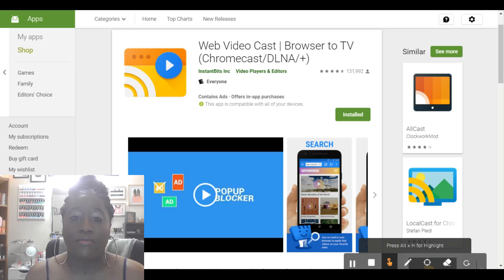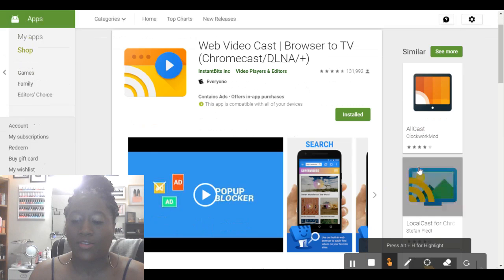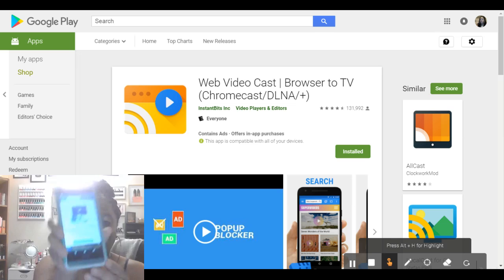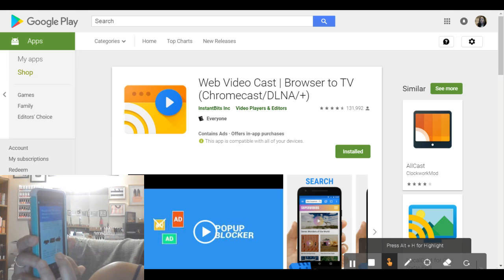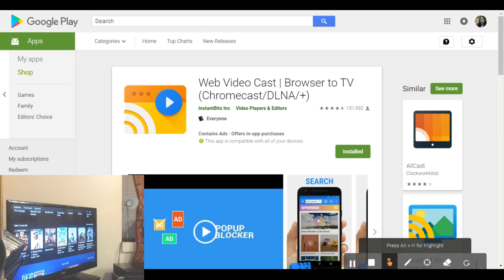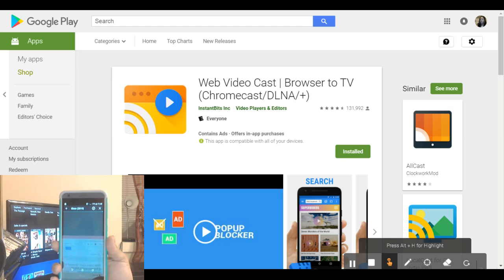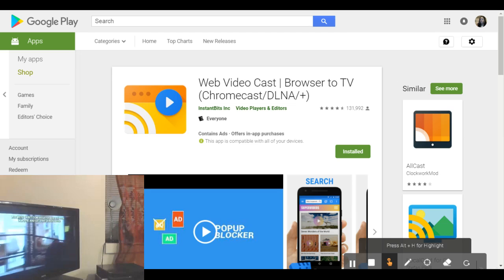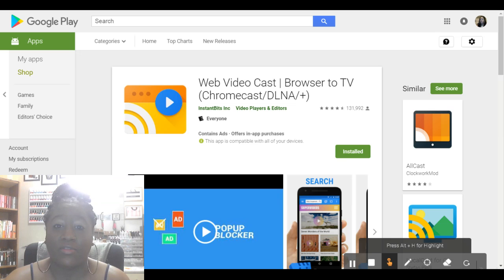How To Stream Movies & TV Shows To A XBox One!!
How To Stream Movies & TV Shows To A Xbox One! I hope that you enjoyed my video!

Download From Playstore: Web Video Caster